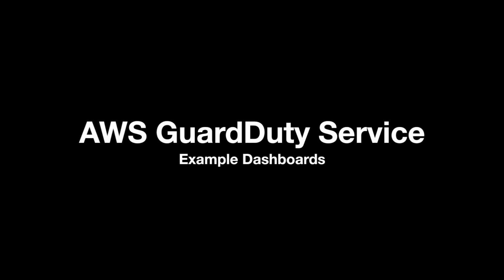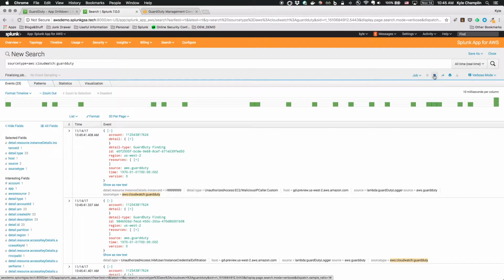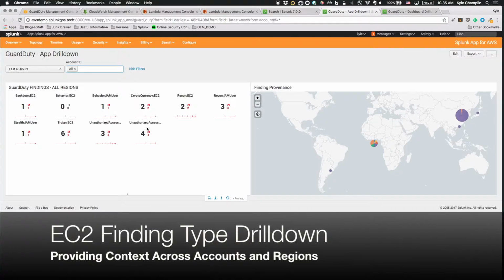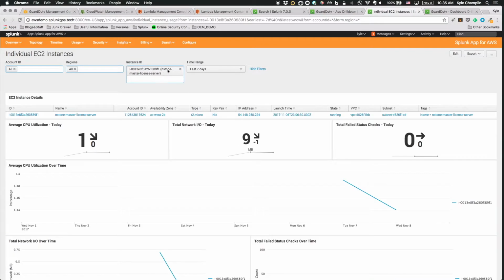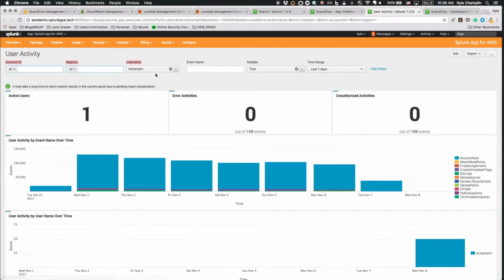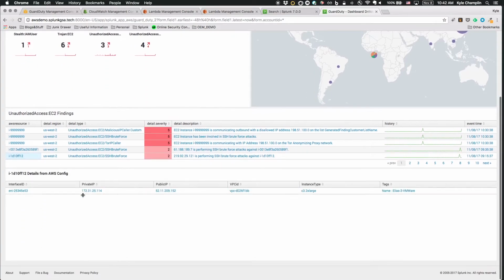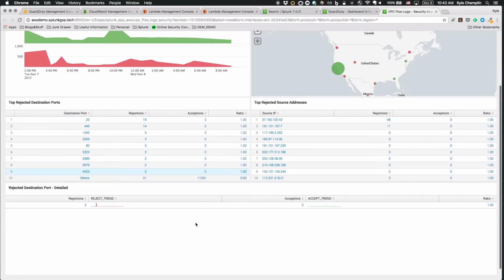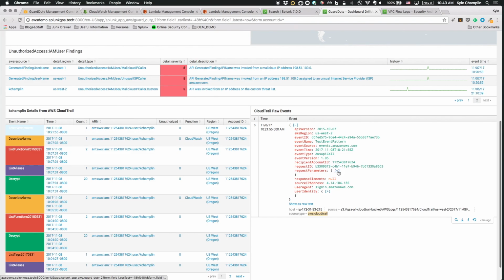Splunk + AWS GuardDuty Example Dashboard Walkthrough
Simple walkthrough of the dashboards included with the AWS GuardDuty TA for Splunk.